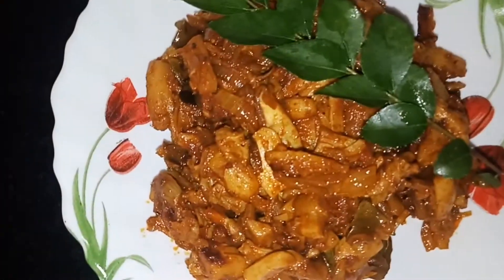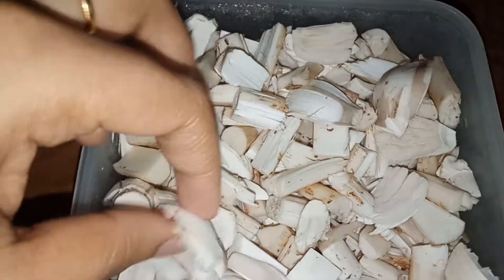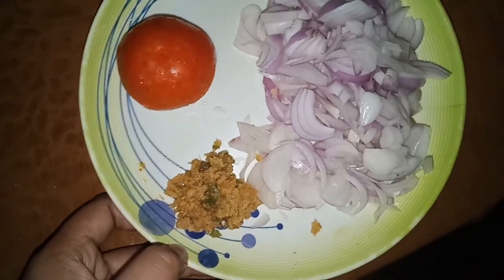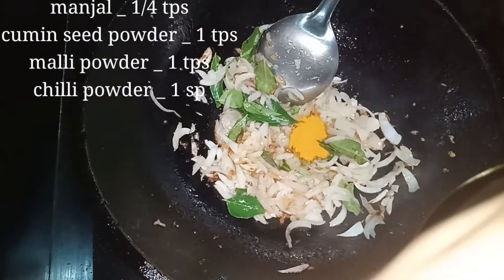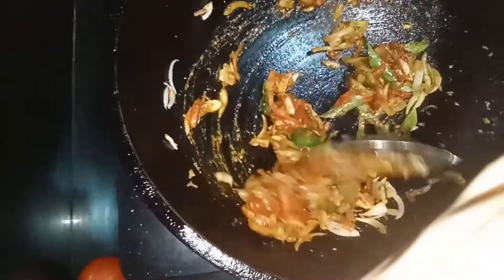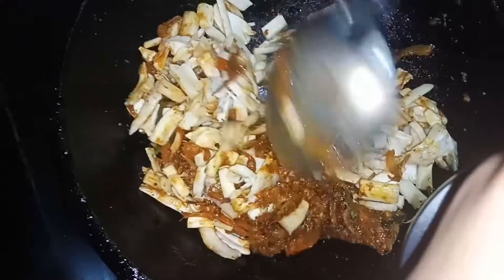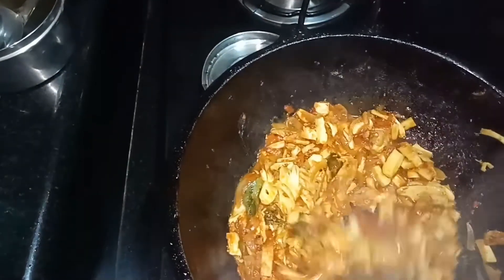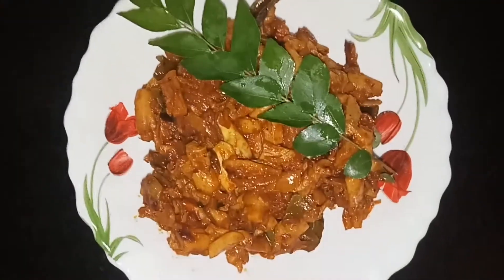Mushroom roast 🍄. നാടൻ രീതിയിൽ ഒരു കൂൺ റോസ്റ്റ് .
mushroom

onion _ 1
tomato _ 1
Ginger garlic paste _1 tps
curry leaves

manjal powder _1/4 tps
cumin powder _ 1 tsp
malli powder _ 1 tps
chilli powder _ 1 sp
salt
coconut oil _2 tps